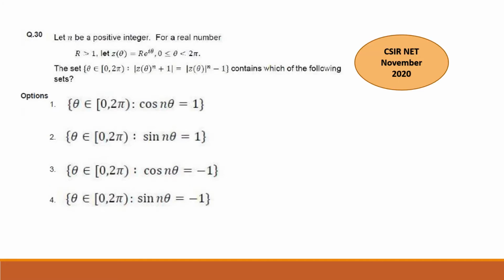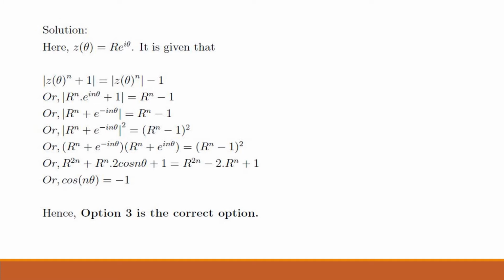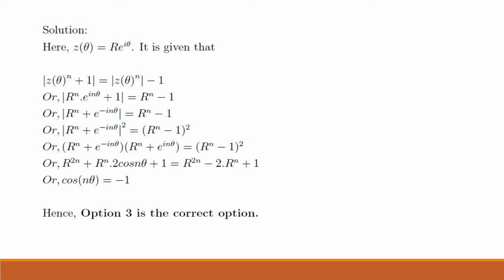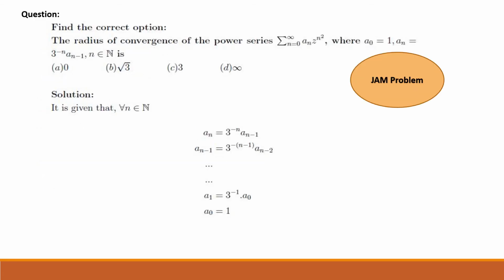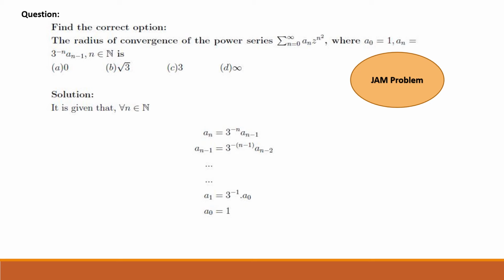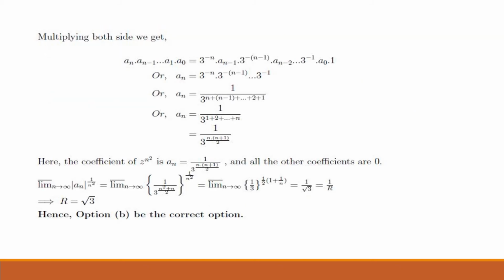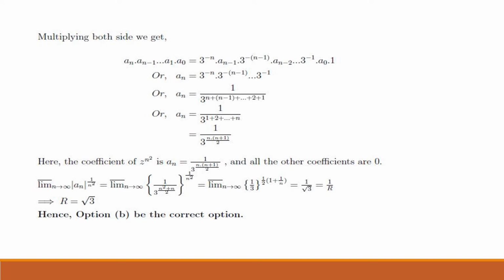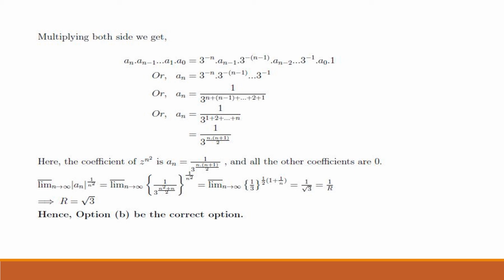CSIR 2020 & JAM problem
Complex Analysis | Power Series| Real Analysis